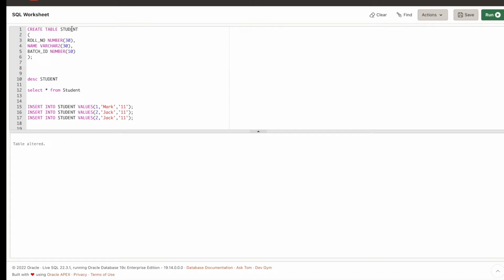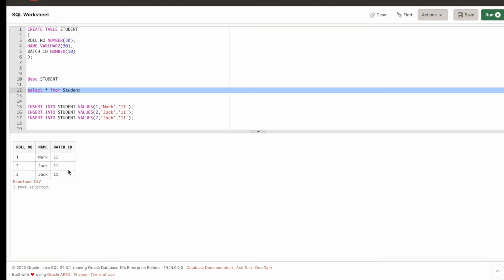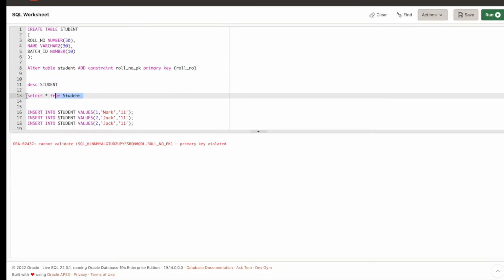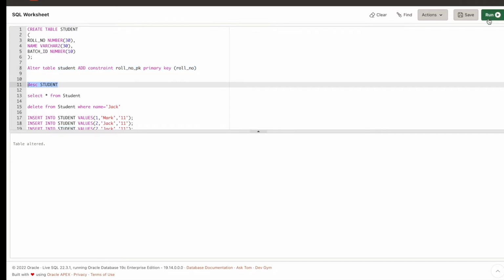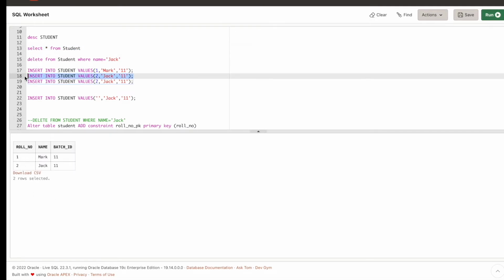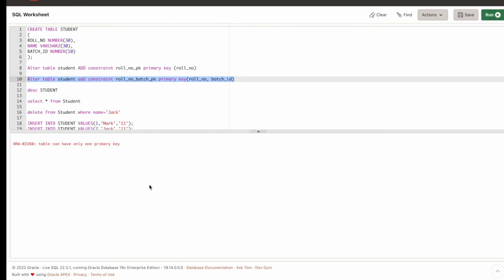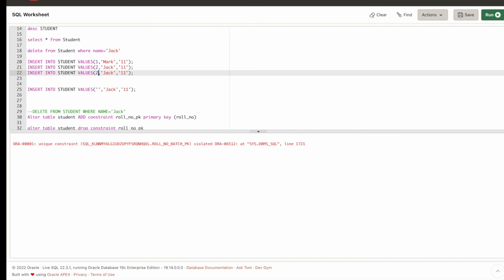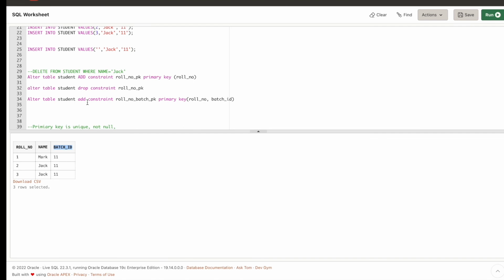What is PRIMARY key in SQL | Most frequent asked Interview Question